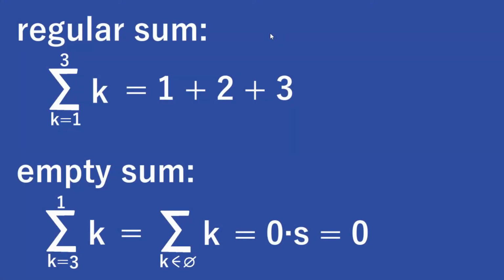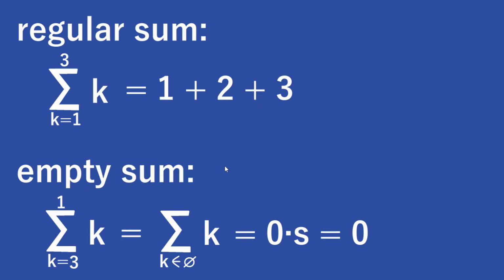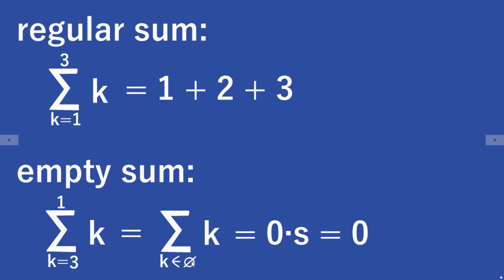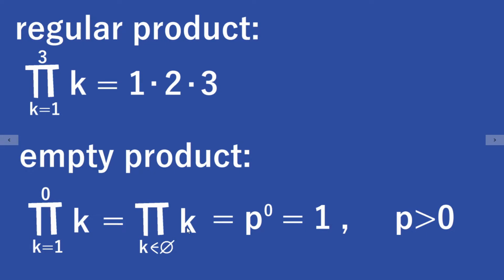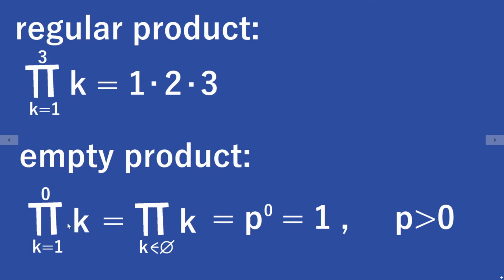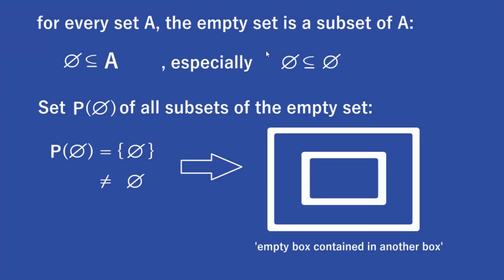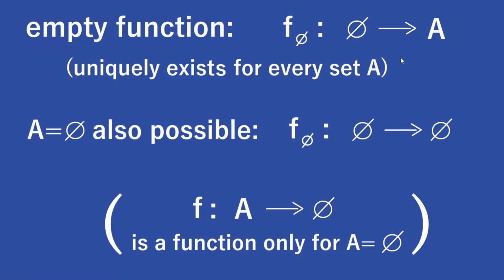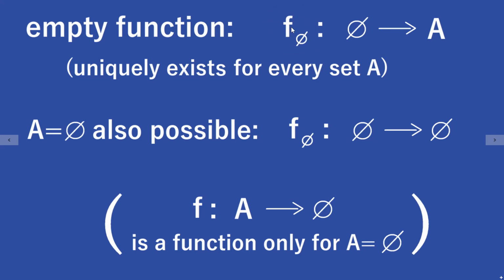Filling the Emptiness in my set...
The empty set is the loneliest of all sets...